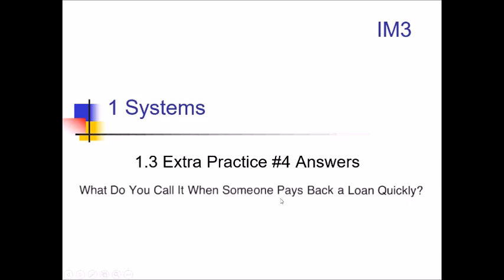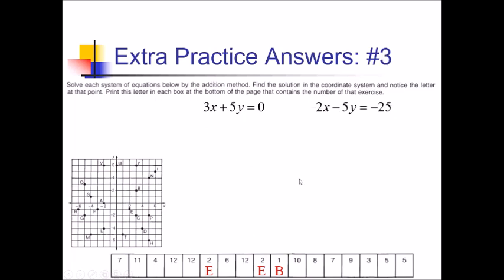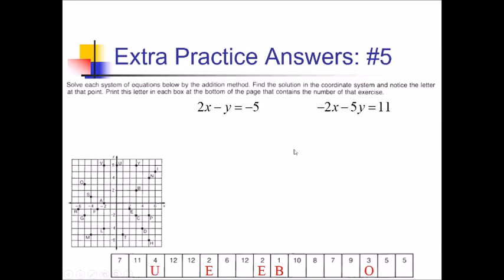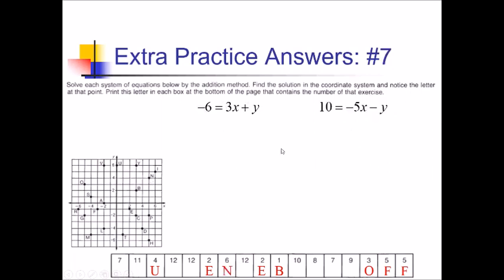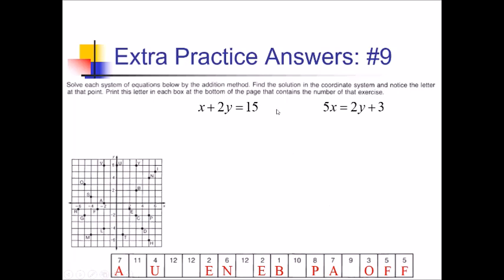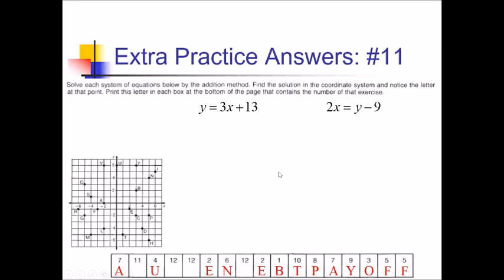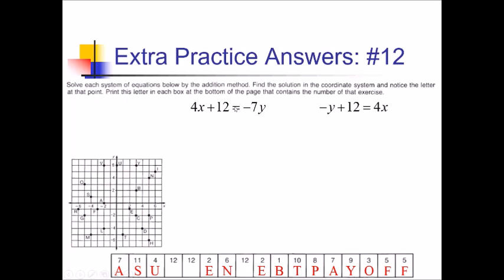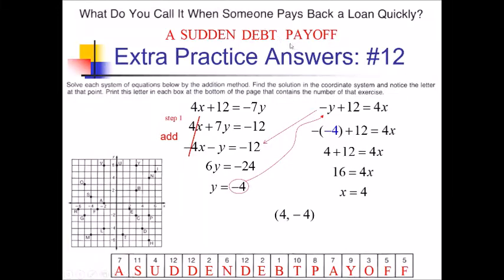Solving Systems of Linear Equations by Elimination: Problem Set #6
Worked problems on solving systems of linear equations by elimination.

Go here for a PDF and handout to go along with this video